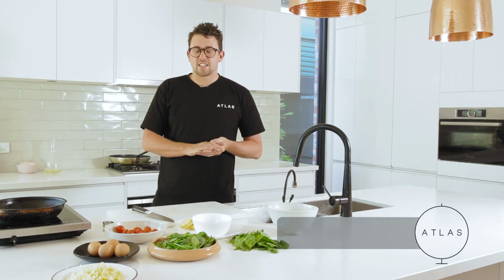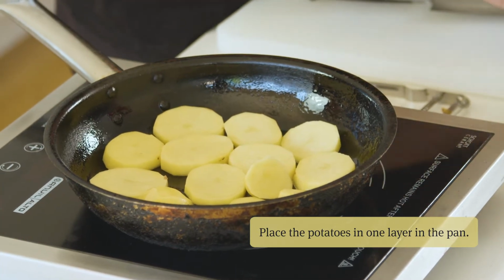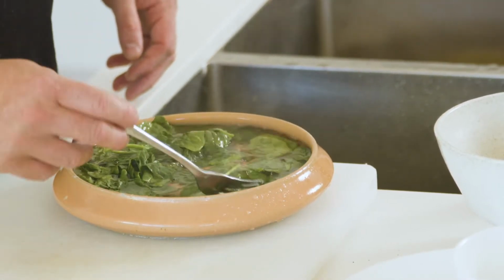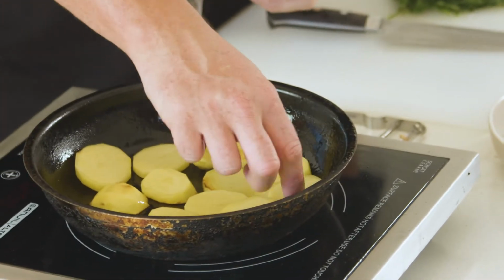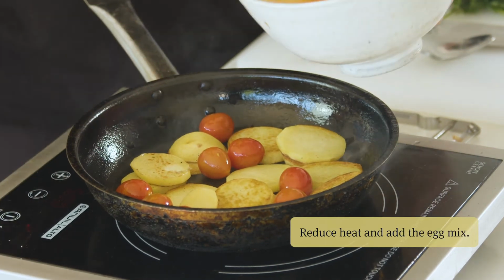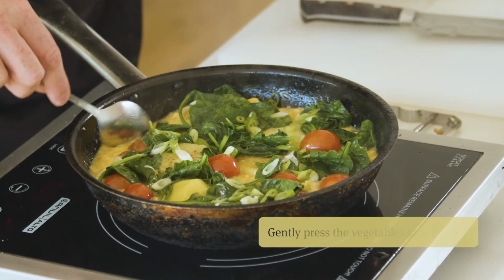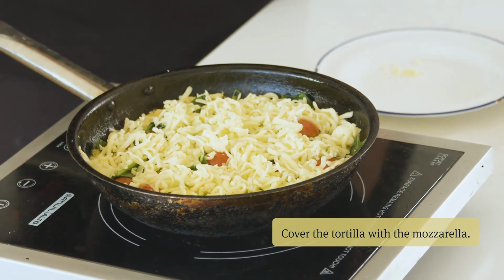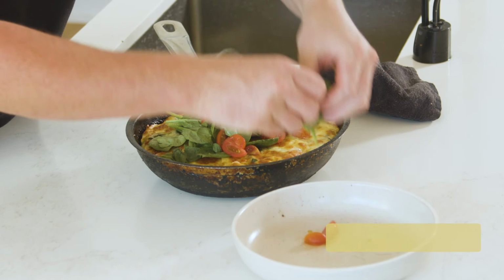Atlas Masterclass | Argentina | Potato, cherry tomato & spinach tortilla with mozzarella